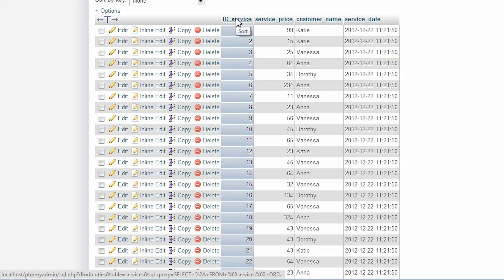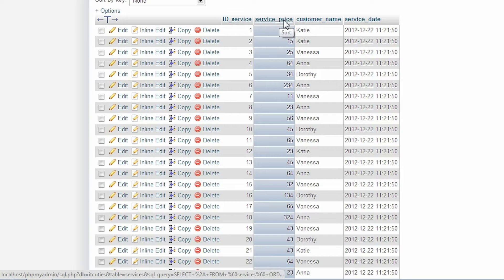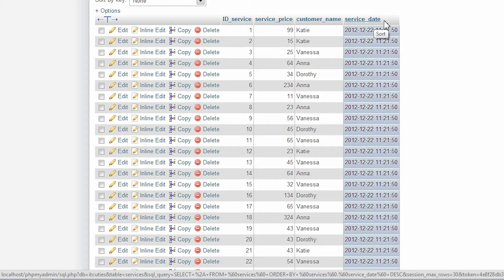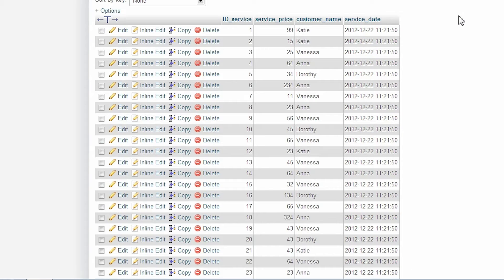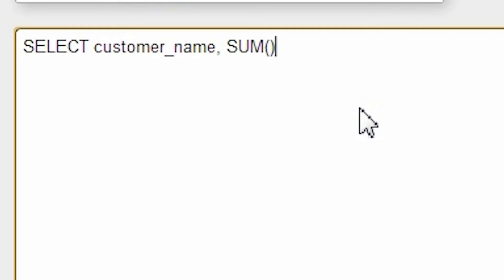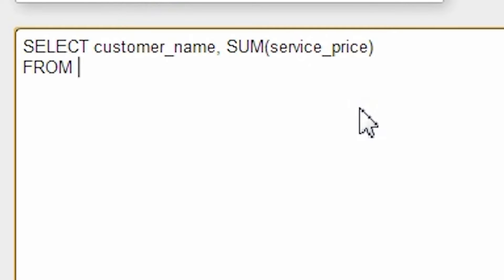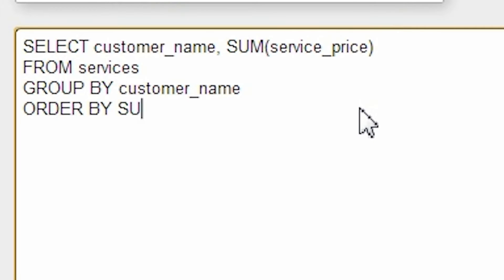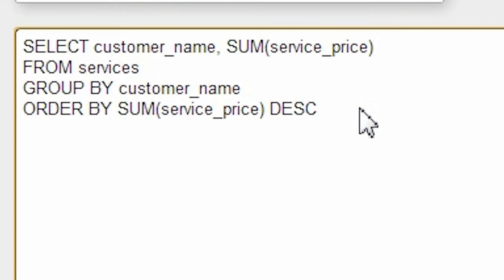SQL - GROUP BY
SQL GROUP BY clause is used in conjunction with the aggregate functions. It groups the result set by one or more columns.